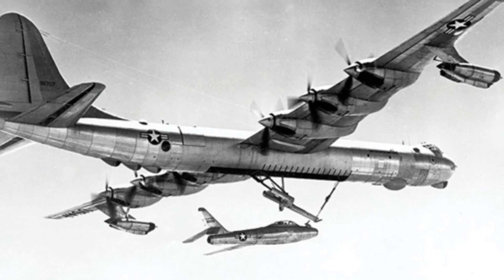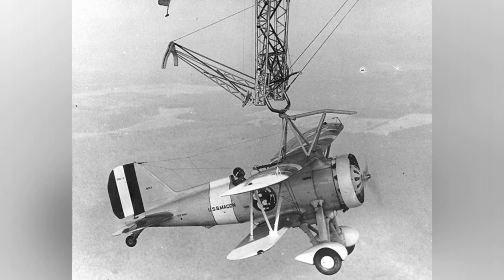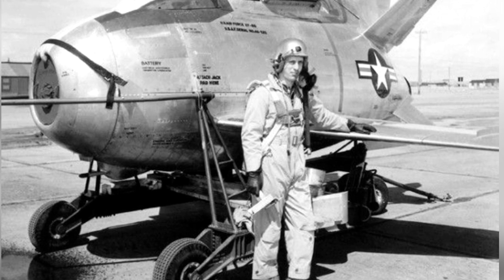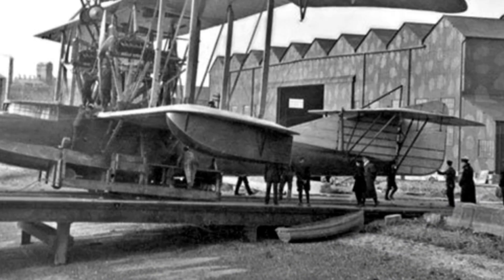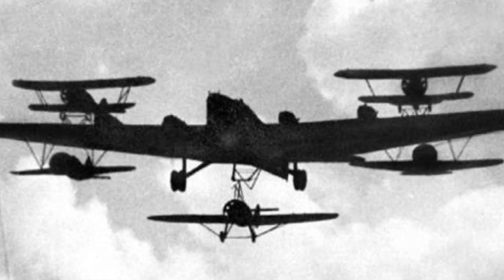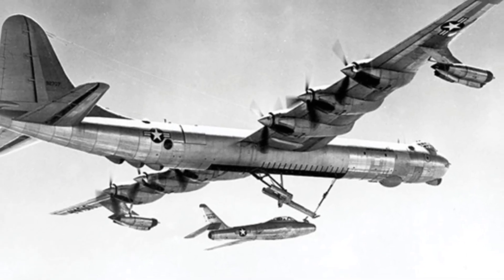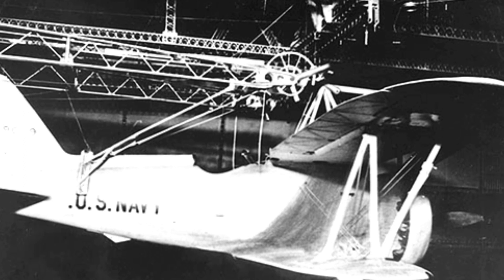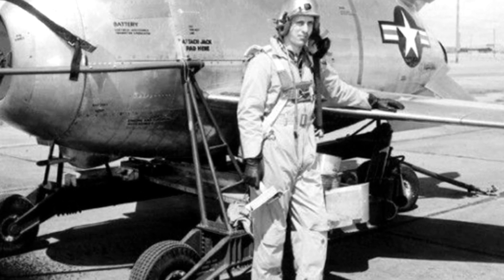Evolution of Parasite Fighters: A Military History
The video discusses the history and development of parasitic fighter aircraft, which were used to extend the combat range of fighter aircraft due to early limitations in aviation technology. These aircraft were attached to larger carriers, such as airships or bombers, and were released to engage in combat or reconnaissance missions. However, with the continuous development of aviation technology, the use of parasitic fighter aircraft became obsolete as the combat range of fighter aircraft increased and bombers emphasized their own performance capabilities.